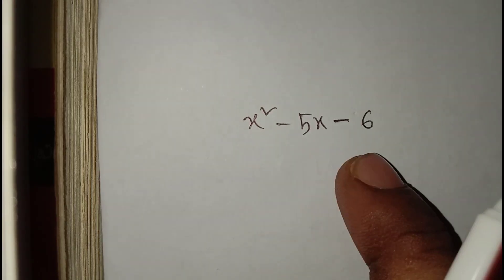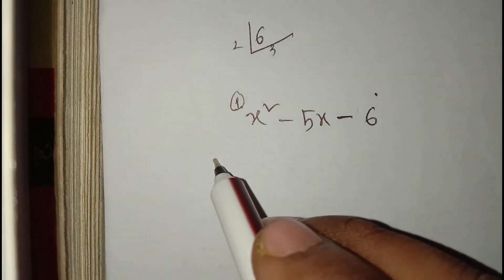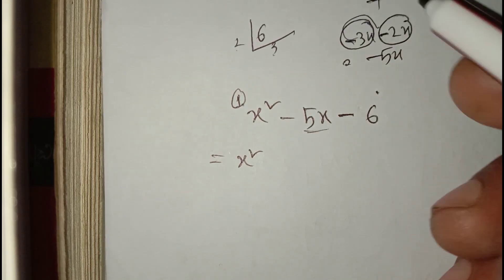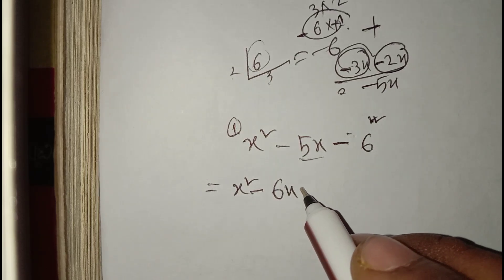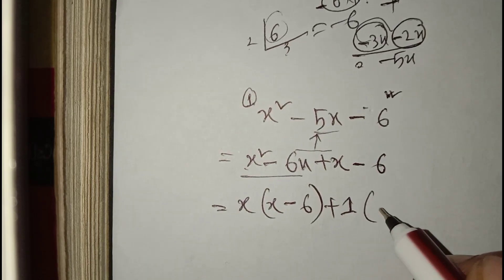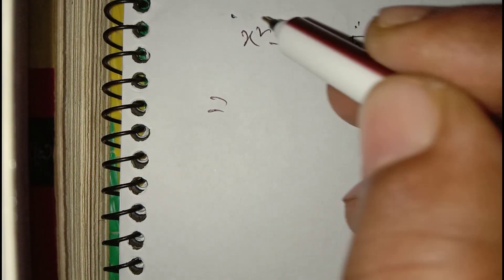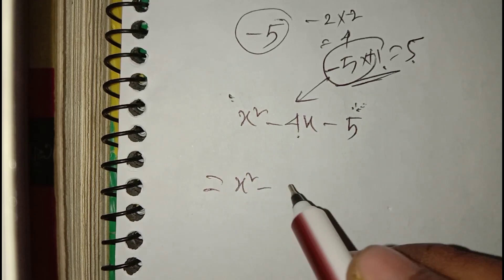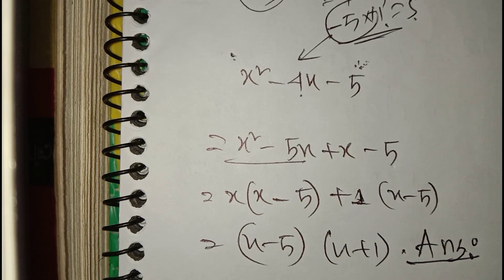Manipulate algebraic expression by factorising quadratic expressions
Multiple the coefficient of the x^2 and the constant.
Find two numbers numbers that multiply to give this value and Subtract to give the coefficient of x.

Write the quadratic with the x-term spilt into two x-terms, using these numbers.
Factorise the pairs of terms.
Factorise again, taking the bracket as the common factor.